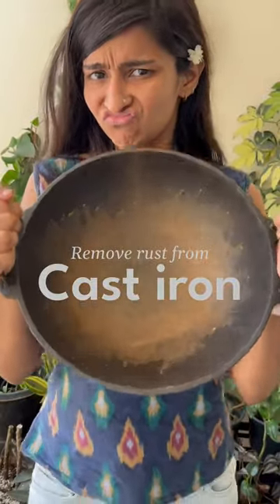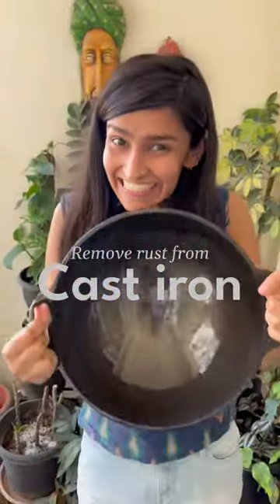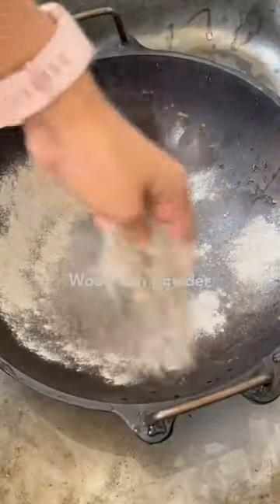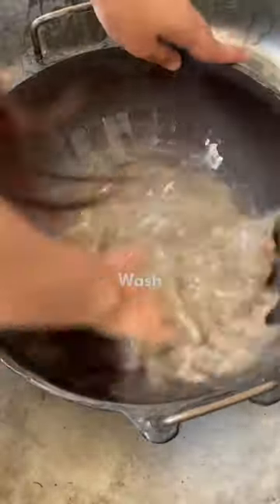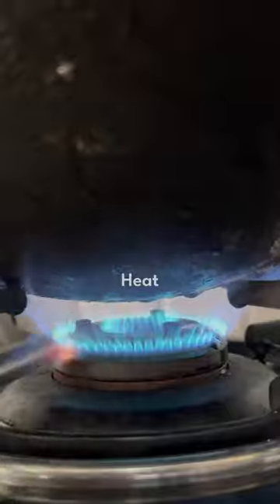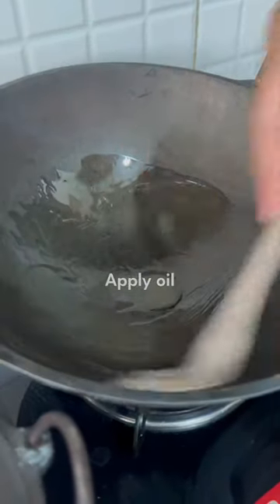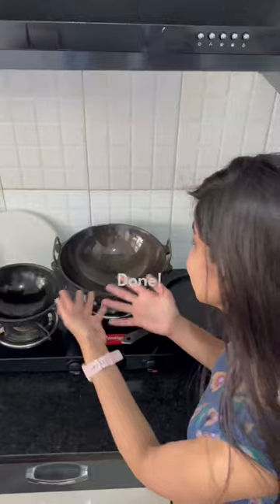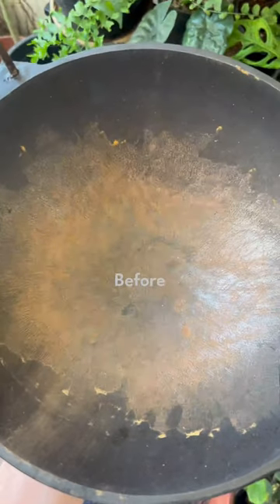Hack to remove rust on iron pans! 🤩